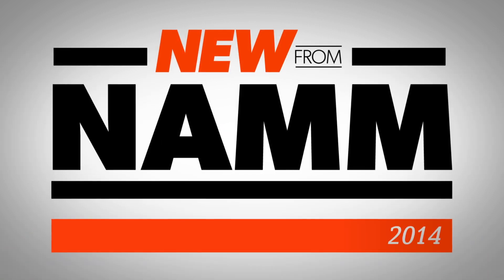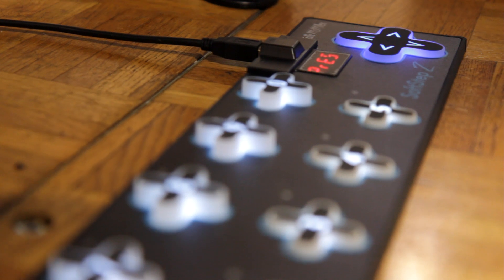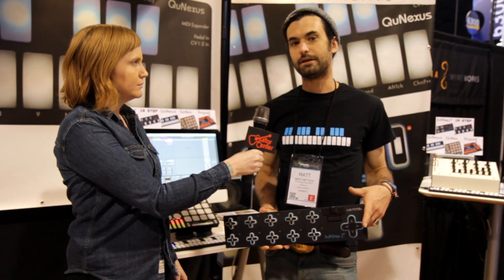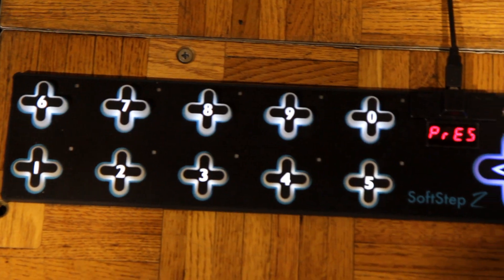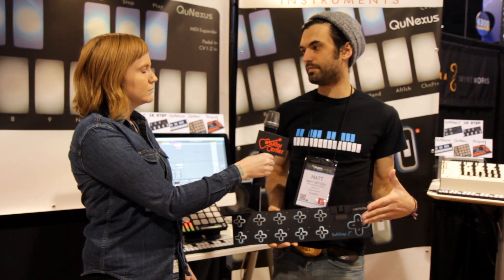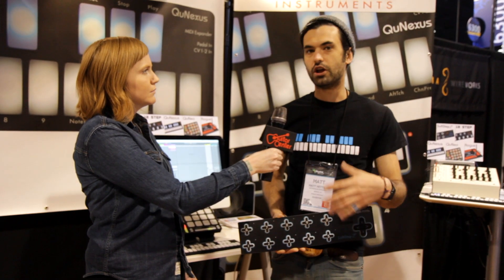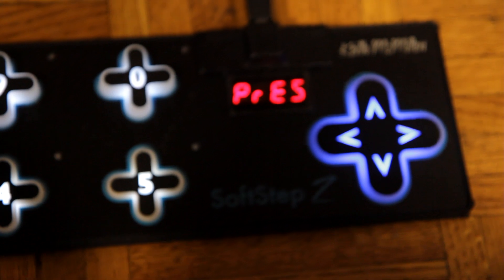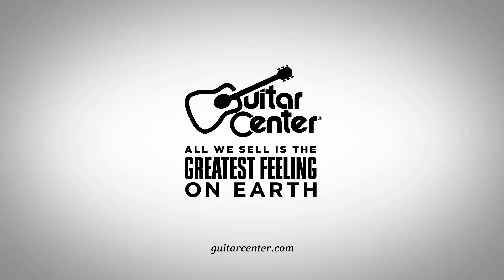Guitar Center New from NAMM - Keith McMillen Softstep 2 2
Keith McMillen Instruments gives us an inside look at their totally revamped SoftStep 2 at the 2014 NAMM Show.